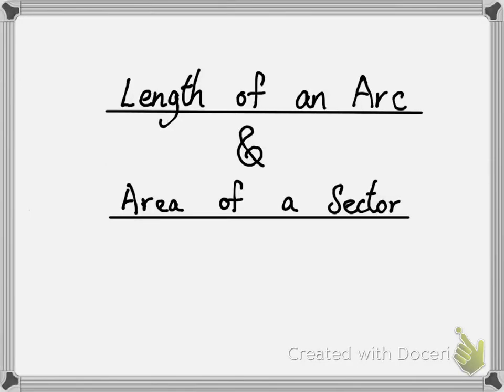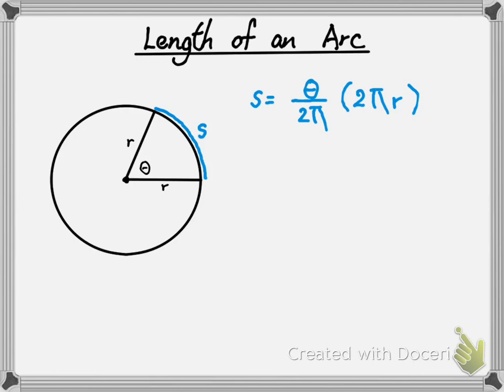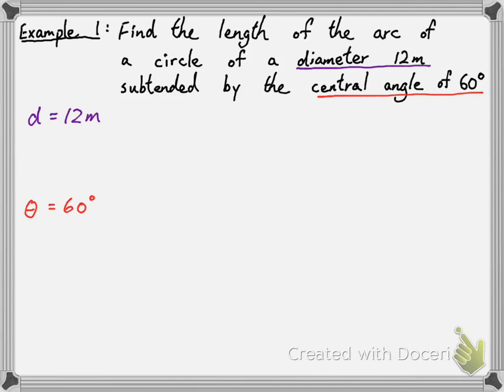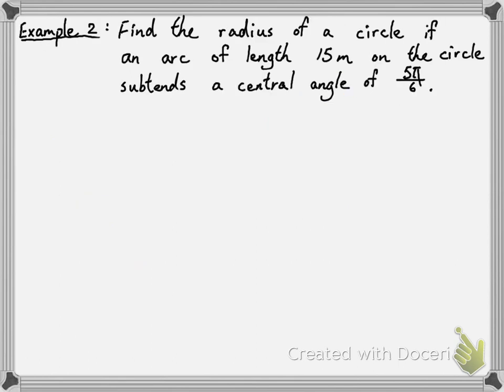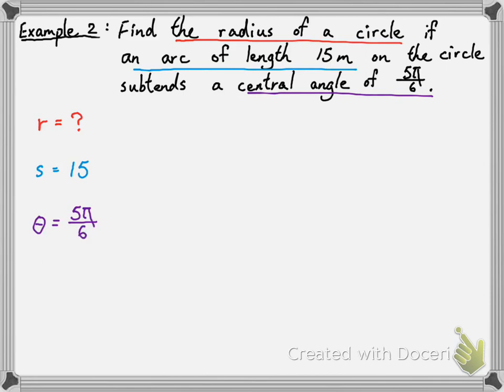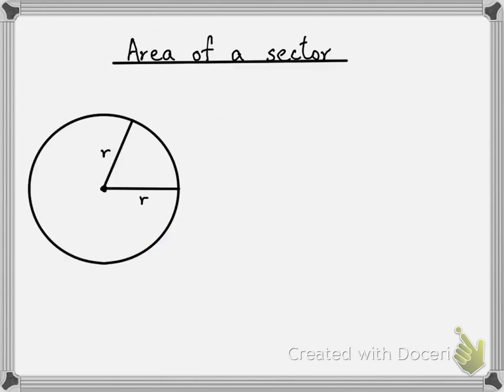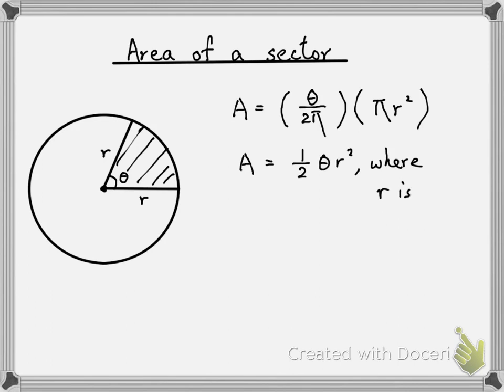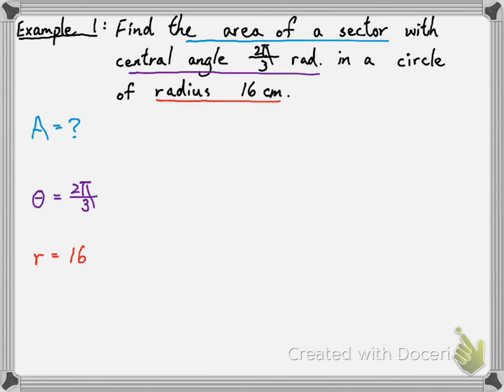Arc Length and Sector of a Circle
Learn how to solve problems related to arc length and sector of a circle.